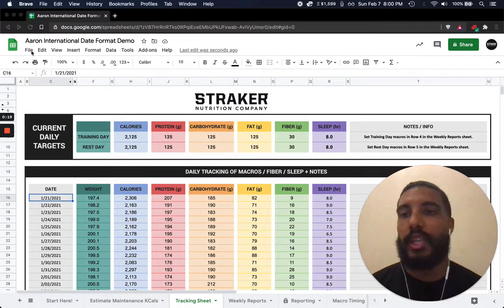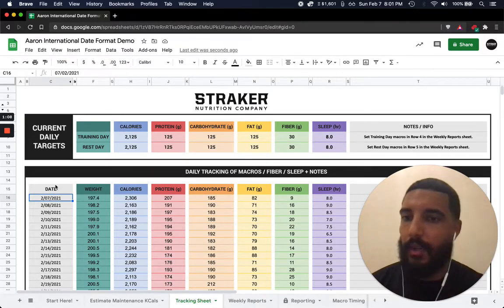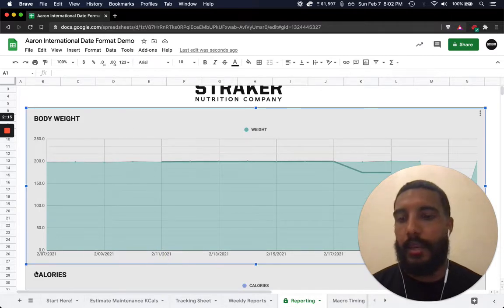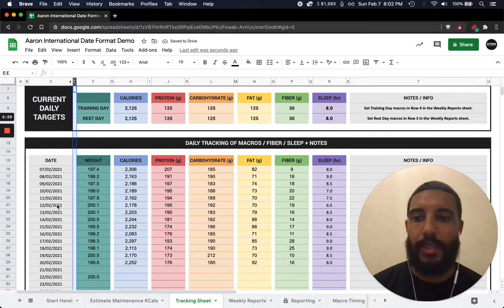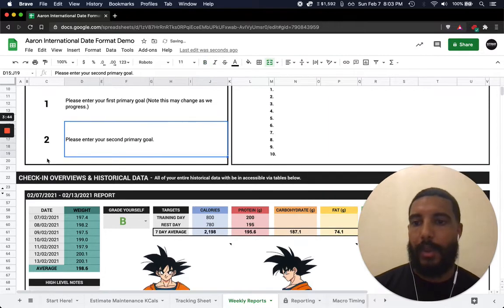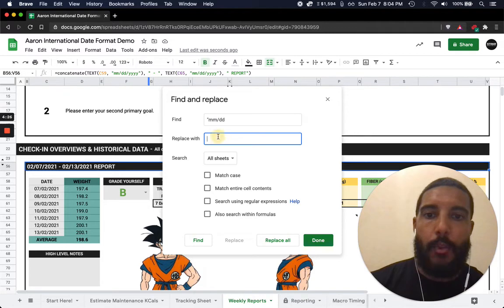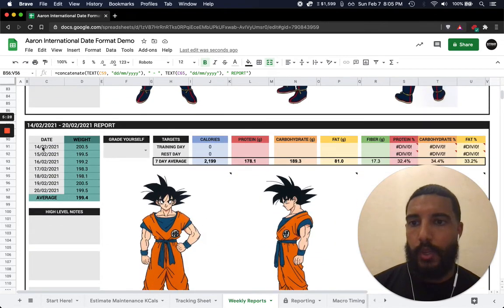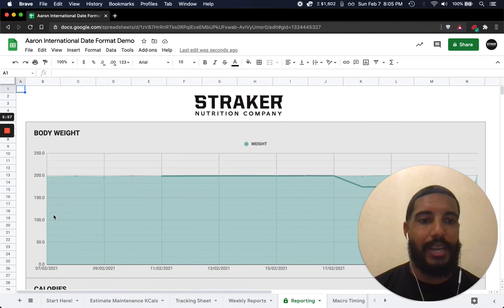Changing Locale & Date Format in the SNCo. Done For You Client Check-In System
If you and your clients use a different date format than what the United States uses (mm/dd/yyyy) you may want to update the date format inside the system to match what feels comfortable for you and your clients. Here is how you do that.

More information about this Done For You Client Check-In System and how you can start using this system to improve your own clients check-in process here: